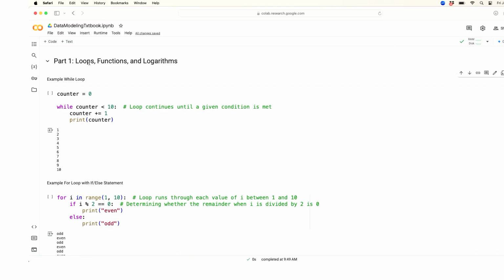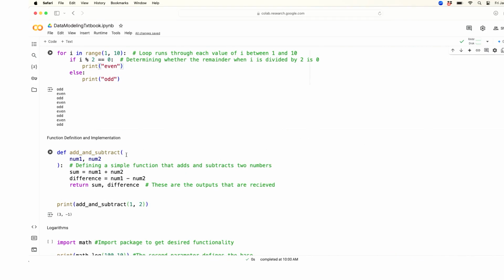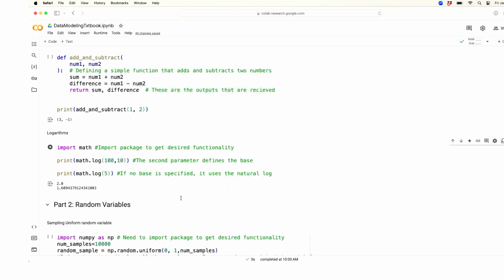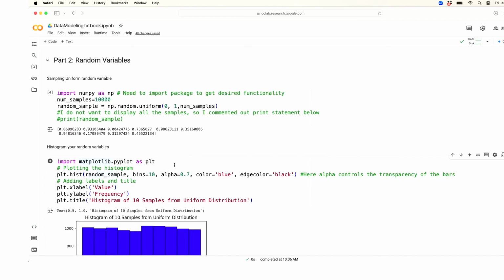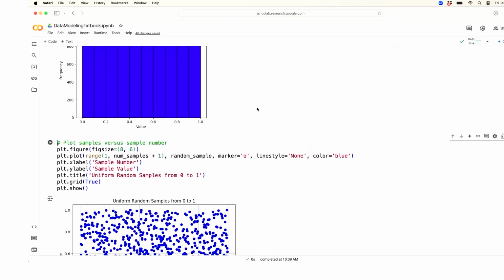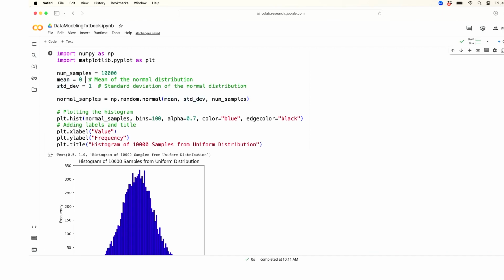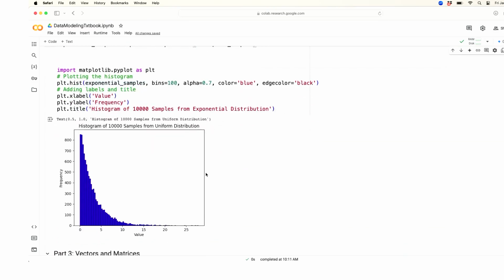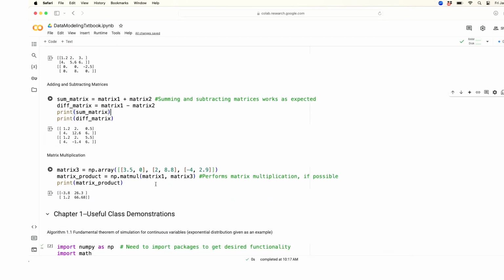Computer tutorial: Introduction to Google colab-Data Modeling for the Sciences-Presse, Sgouralis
Here we start from a very basic intro to our google colab and python. Can be skipped.